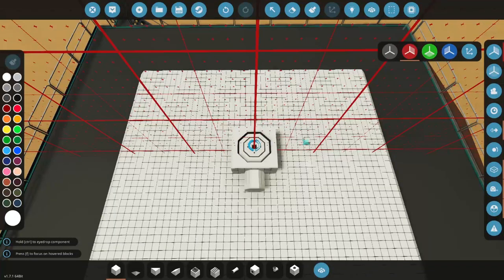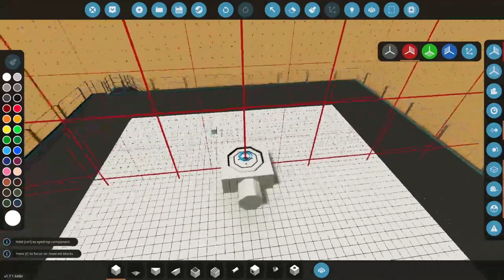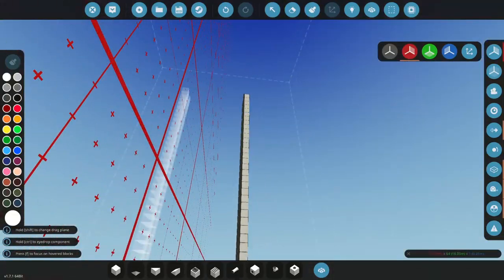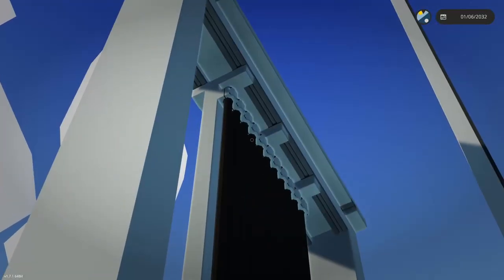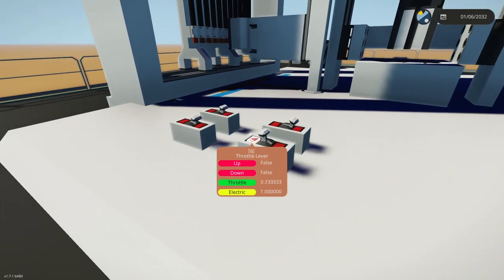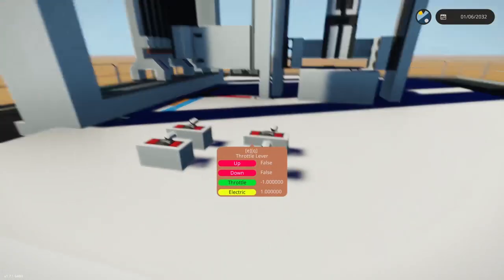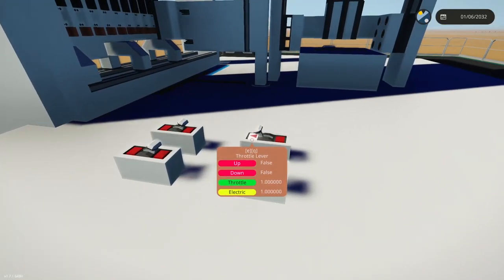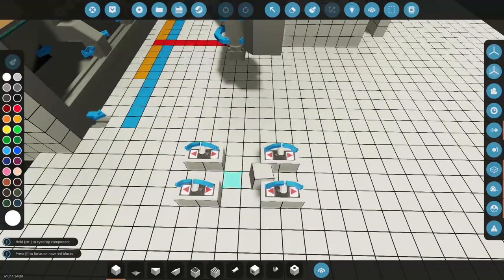Stormworks: ADVANCED OIL RIG PT.1 - Automated Rod Mechanism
In this video, 454ss goes through in detail the steps to build an advanced oil rig on land!